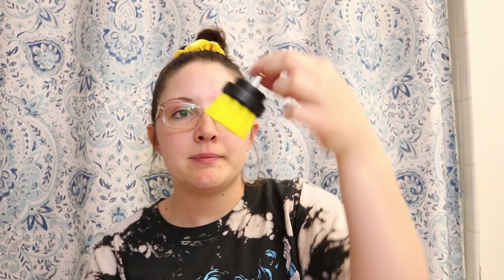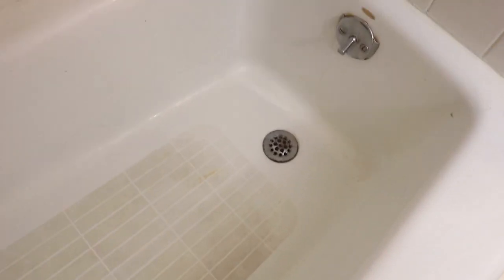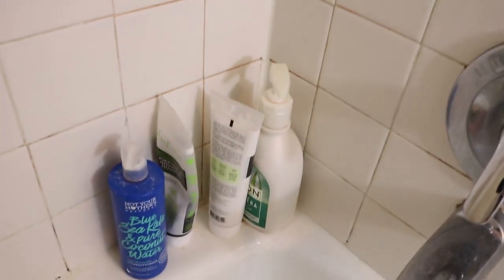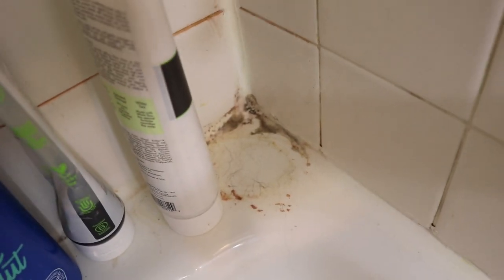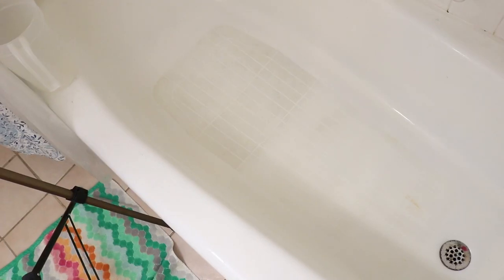Amazing Cleaning Tool for $11?! - Drill Brush Review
Here's the Amazon link to the drill brush:

Here's the Target link to the drill I used:

Cleaning Products Mentioned:
Vinegar (distilled white vinegar from Aldi)
Baking Soda (arm&hammer)
Method Bathroom Cleaner
Method Toilet Bowl Cleaner
Barkeeper's Friend Soft Cleanser

Video Specs:
Camera: Canon Rebel t6i
Mic: Rode VideoMic Go
Lighting: Cowboy Studio2 Continuous Lighting Kit
Thumbnails: Adobe Photoshop CC
Video Editor: Adobe Premiere Pro